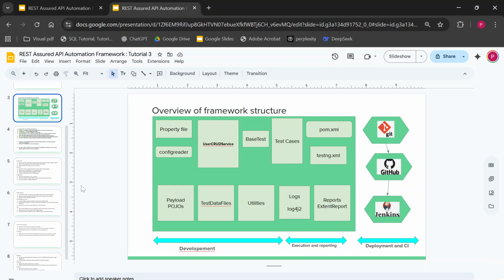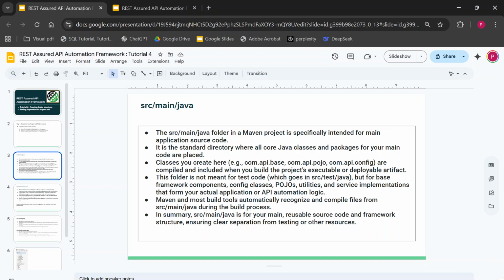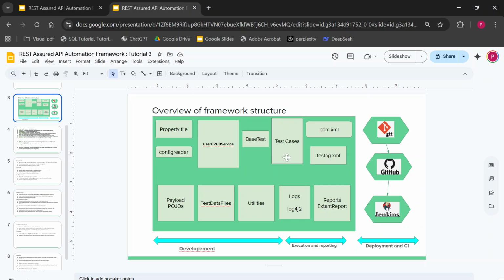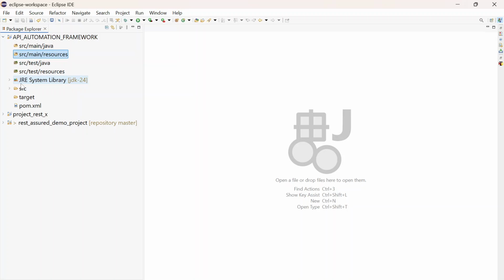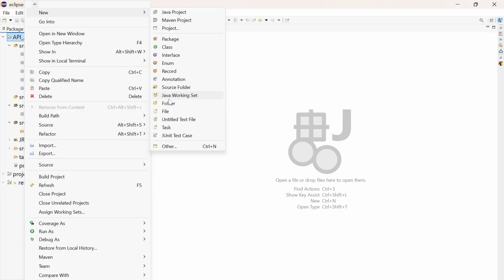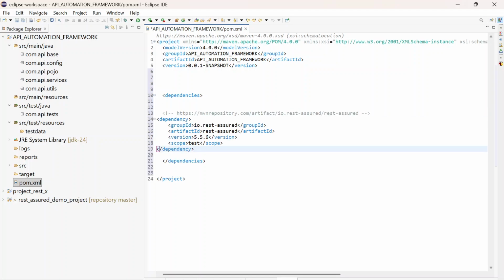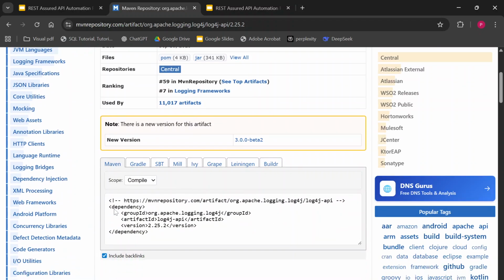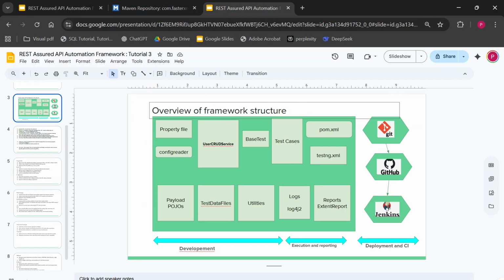REST Assured API automation Framework : Creating folder structure, adding dependencies in pom.xml